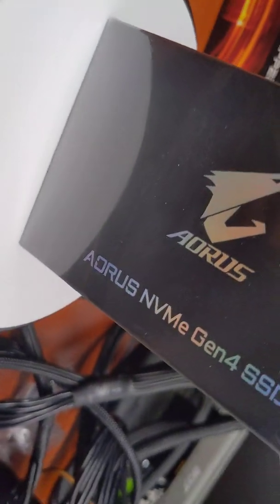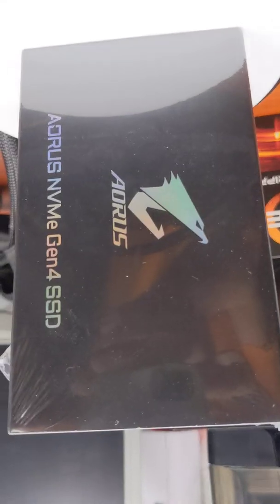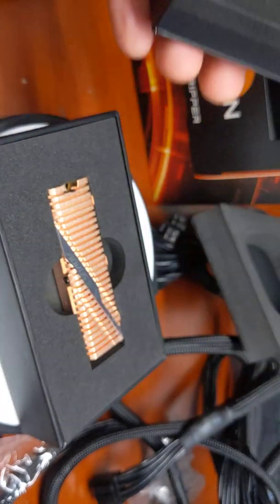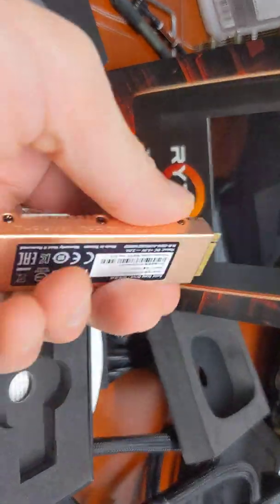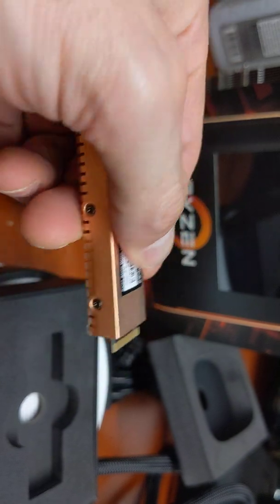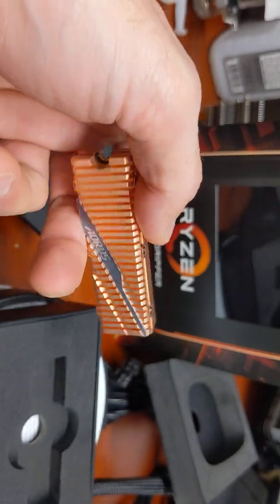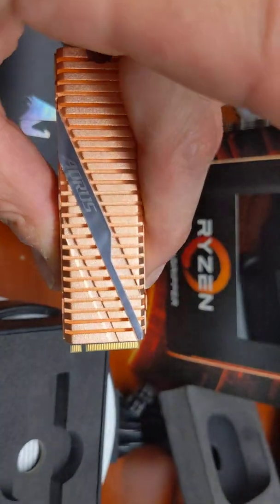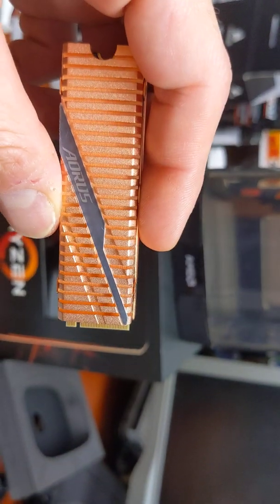AORUS NVMe Gen4 SSD 👨‍💻 unboxing New Gigabyte technology